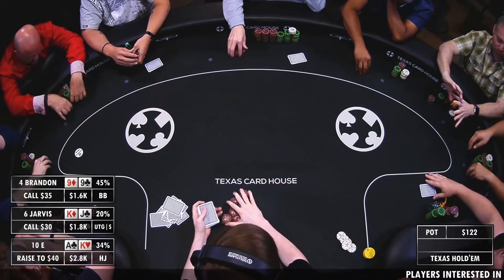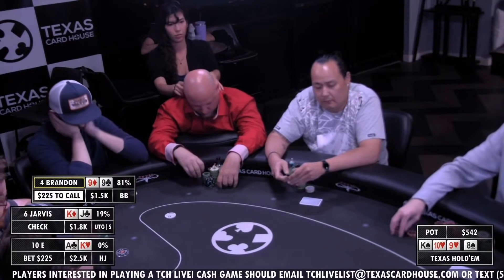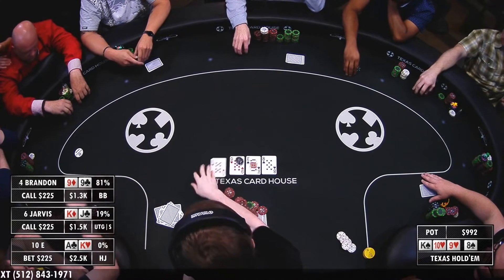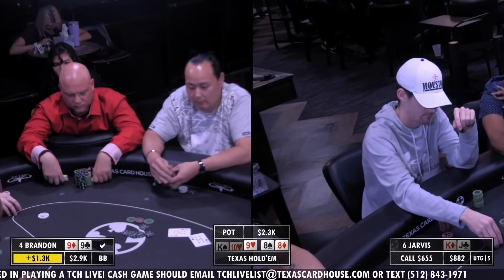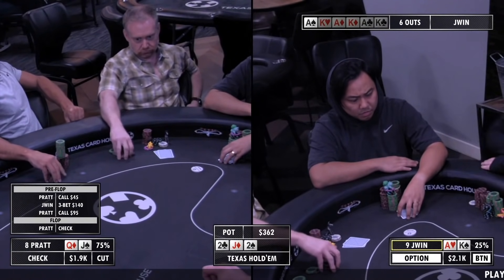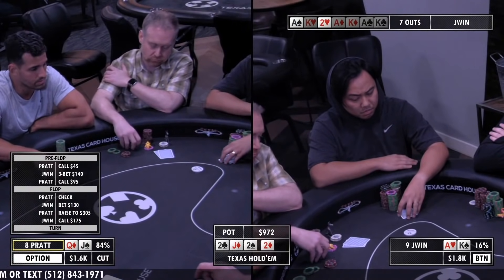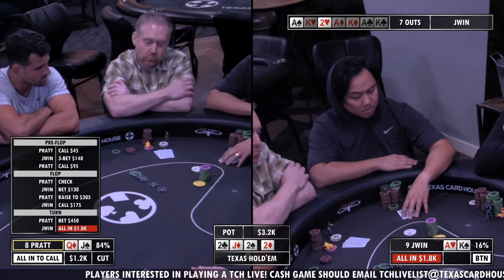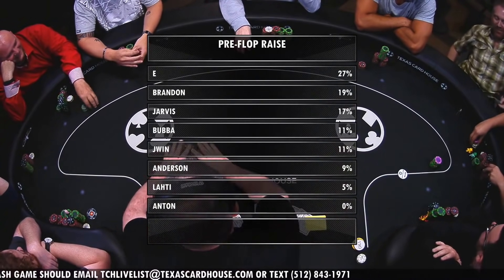Wild FULL HOUSE over FULL HOUSE Poker Cooler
Does JWin's ALL IN Bet before the River Card pay off with only a 16% chance of winning the pot? These Poker Highlights feature  @TCHLiVEPoker poker player JWin has become a fixture on the live poker streams from Texas Card House in Austin and occasionally Dallas.  On the 7/29, $2/$5 No Limit Cash Game, JWin had Ace King against Pratt's Queen Jack.    The flop & turn card gave JWin only a 16% chance of winning.  That didn't stop JWin from making an ALL IN bet.    The river card brings a "Sick Nasty" From the table and commentators.

00:00 - Intro
00:17 - Hand 1
03:27 - Hand 2 16% Chance of Winning
07:03 - Hand 3
11:02 - Hand 4
14:13 - Hand 5
15:08 - Hand 6
18:18 - Hand 7

Texas Card House streams live poker six nights a week on TCHLive from Austin and Dallas.

High Stake Poker with players like JD, SkyDiver Scott.  Special Guests like Next Gen Poker, Lex O Poker, Andrew Neeme and Brad Owen